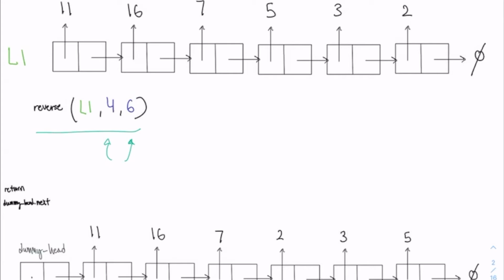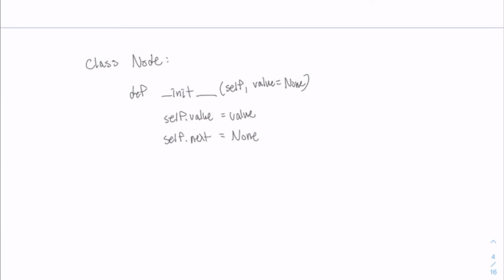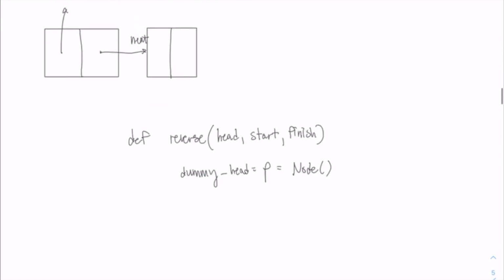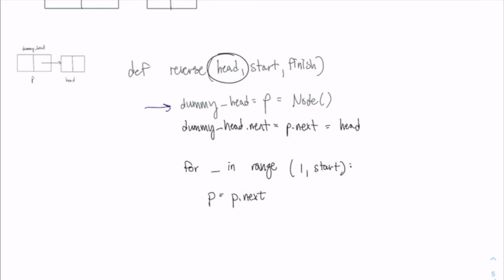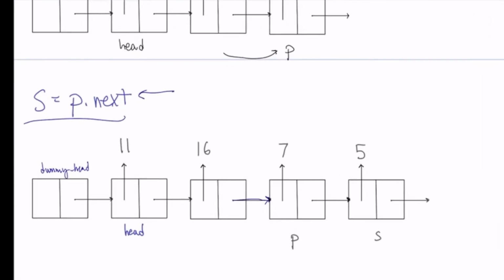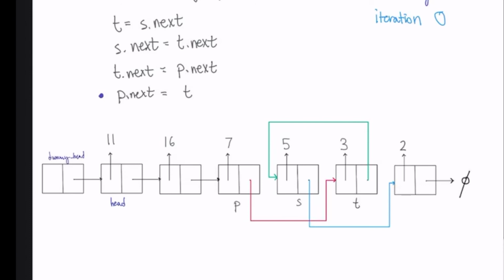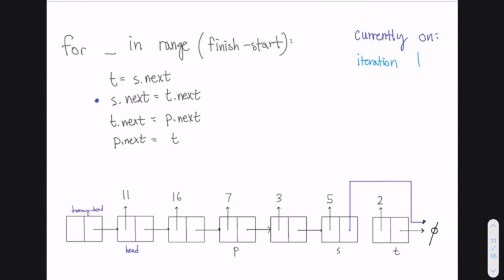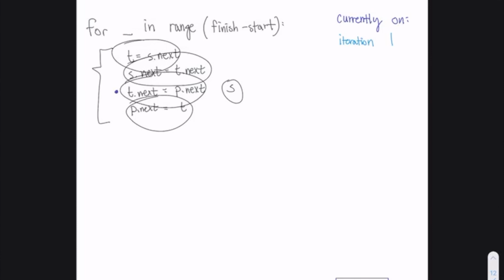Reverse a sub list in Python - LeetCode Interview Question Series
In this video we'll be breaking down the process of reversing a sub-list within a linked list in python.

19:25 if you'd like to go straight to reversing the sub-list